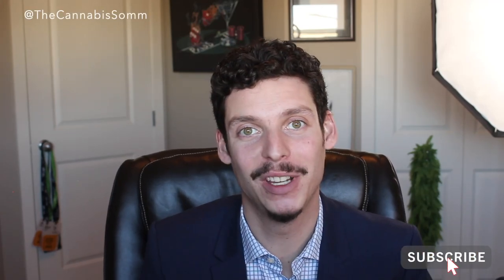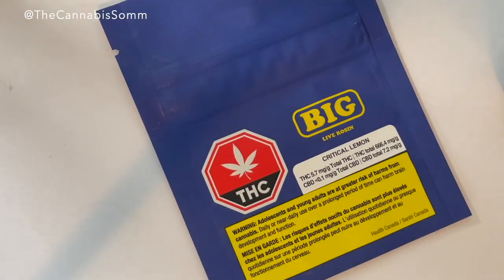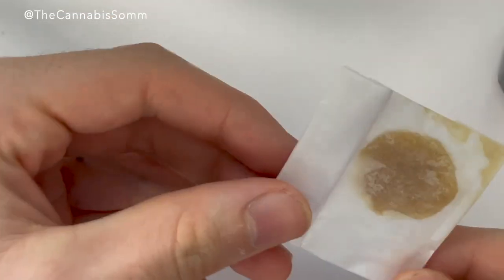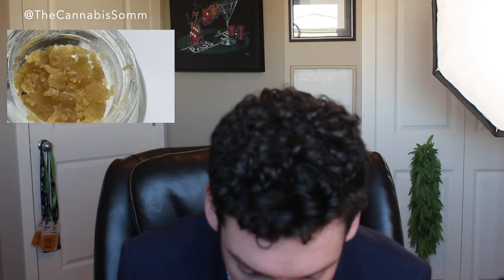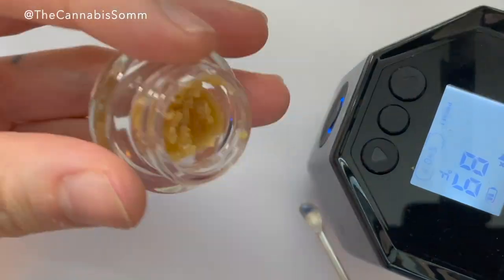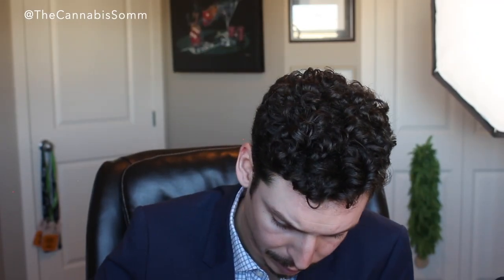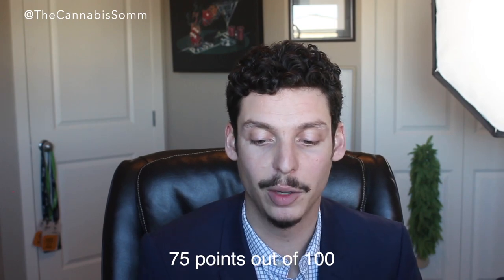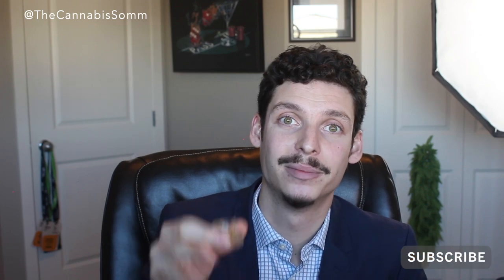BIG Critical Lemon Live Rosin | Unboxing , Review & First Impression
In this episode I unbox and review BIG (Blaise Investment Group) first live rosin drop ever! I believe this is the first live rosin to ever be sold in the OCS! Super cool to get my hands on it.

For 70$ its killer! Thats CAD not USD! Todays conversion rate it would be $54.67 USD

This was a good first drop and they will only get better as access to better starting material becomes available.

75 out of 100 points